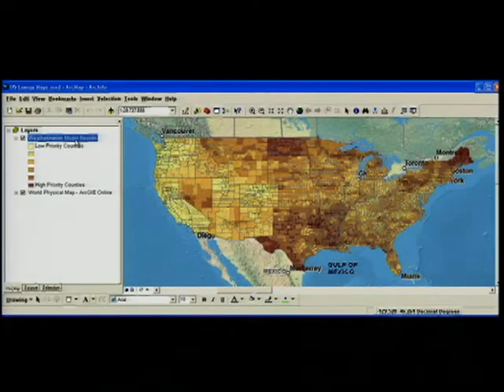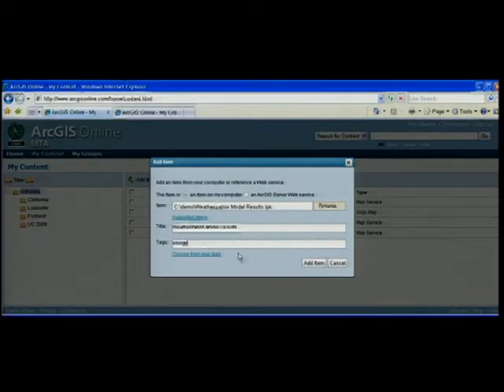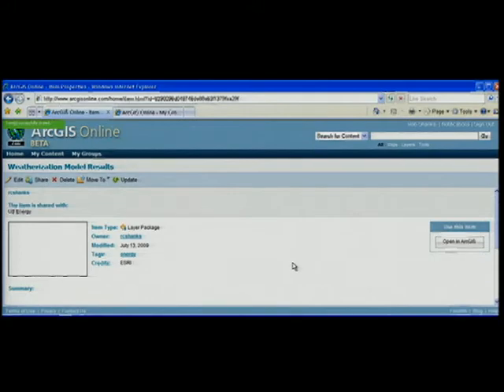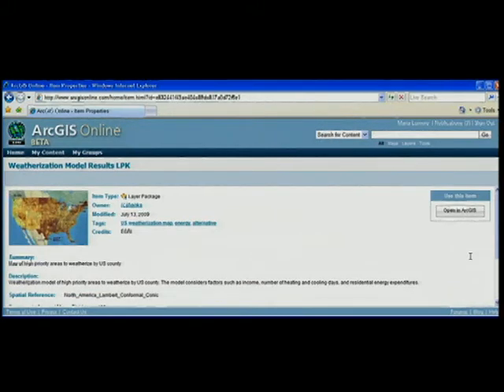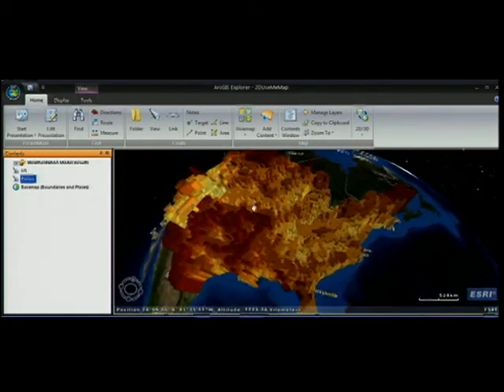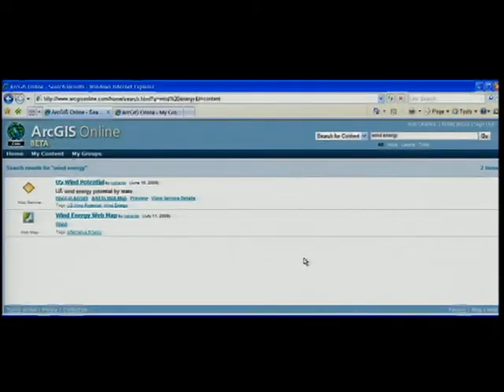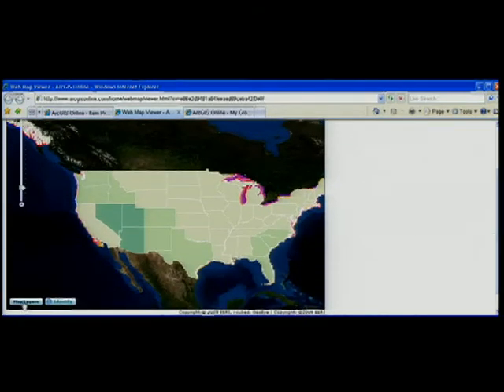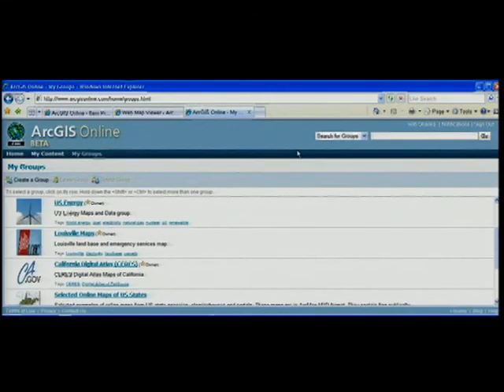How to Share Maps with ArcGIS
Learn how to share maps with ArcGIS.